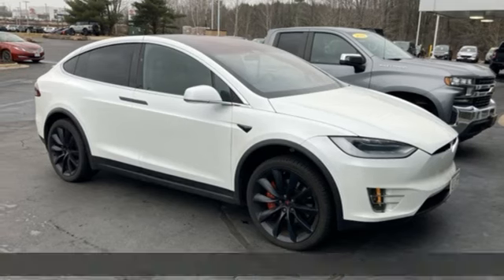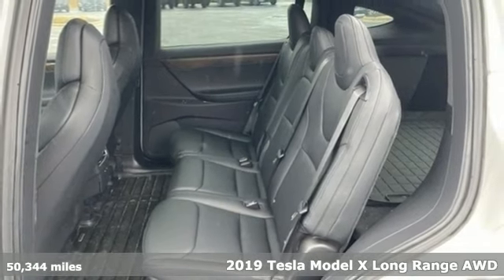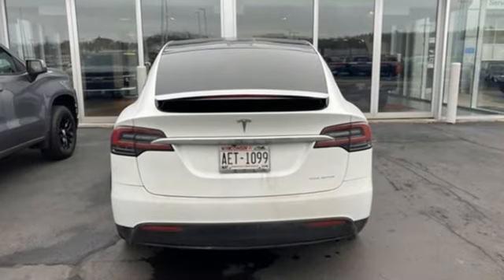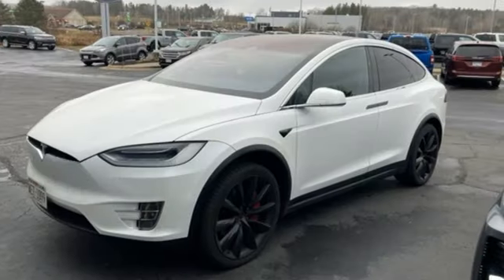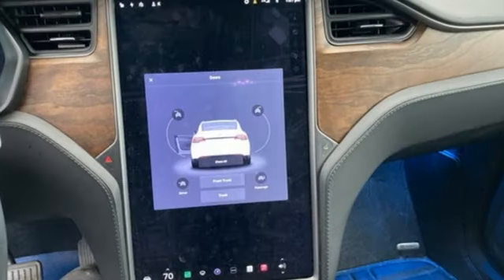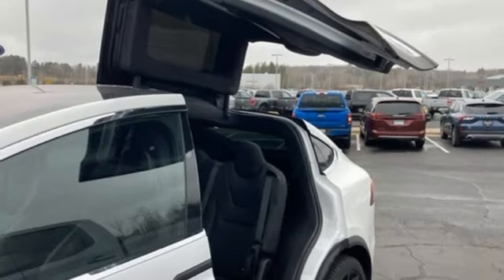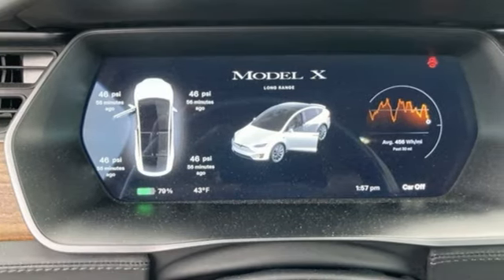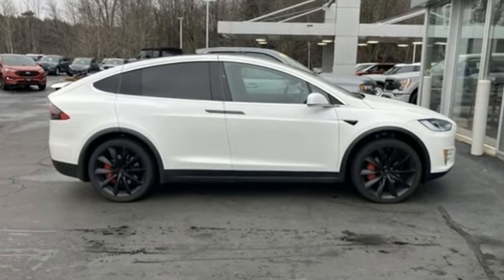Used 2019 Tesla Model X Wausau, WI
Year: 2019
Make: Tesla
Model: Model X
Trim: Long Range
Engine: Electric Motor
Transmission: 1-Speed Automatic
Color: White
Interior: Black
Mileage: 50344
Stock #: 4071FA
VIN: 5YJXCDE21KF185008
Clean CARFAX.brPearl White Multi-Coat 2019 Tesla Model X Long Range 4D Sport Utility LEATHER SEATS, LOCAL TRADE, Bluetooth , Hands-Free, Portable Audio Connection, Premium Audio, Backup Camera, Keyless Entry, Model X Long Range, Exterior Parking Camera Rear, Heated front seats, Heated rear seats, Heated steering wheel, Navigation System, Wheels: 9.0J x 20" Front & 9.5J x 20" Rear Silver. Electric Motor AWD 99/93 City/Highway MPG

Address:
2727 North 20th Ave